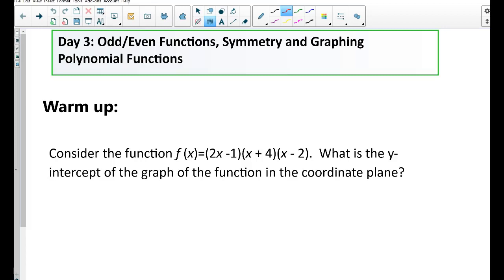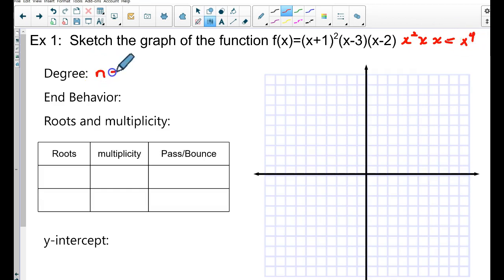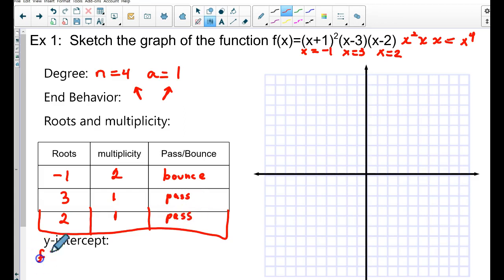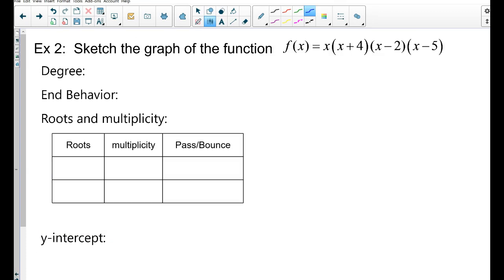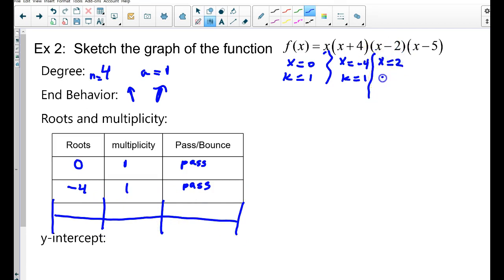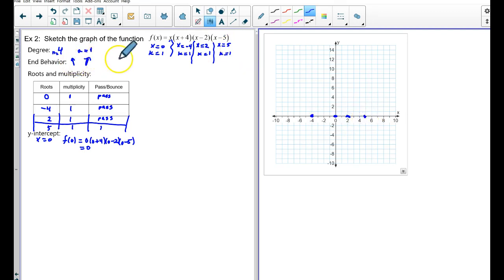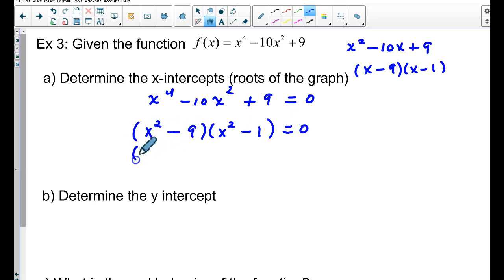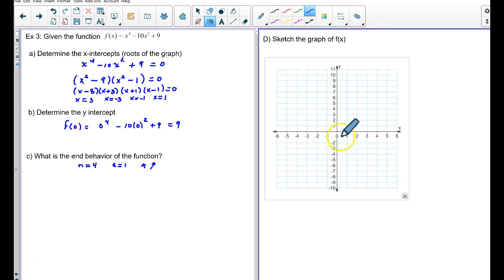unit 3 lesson 3 graphing polynomials